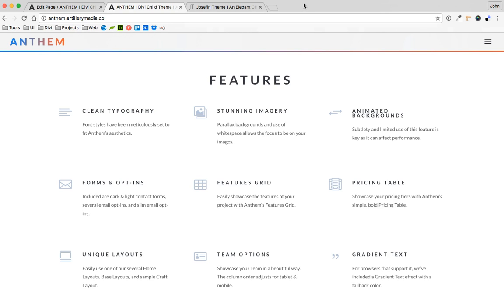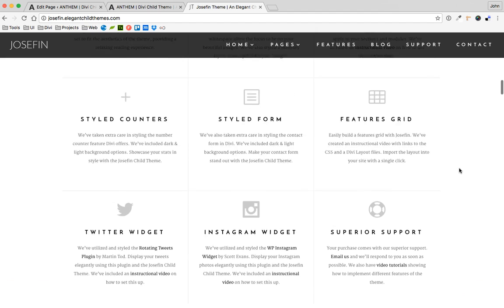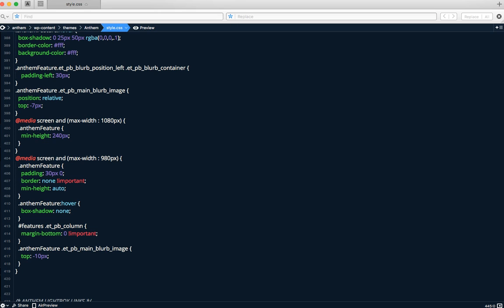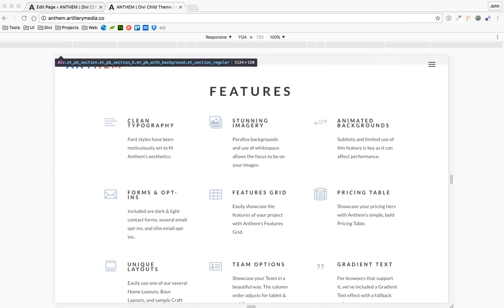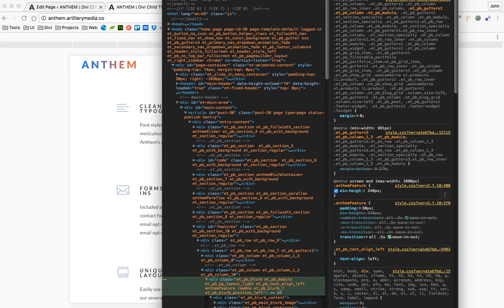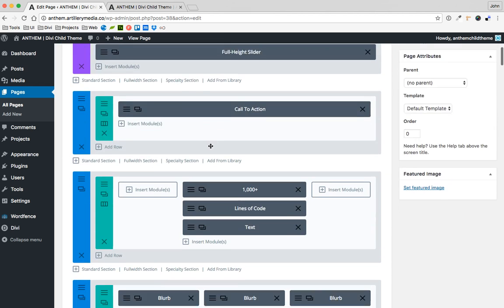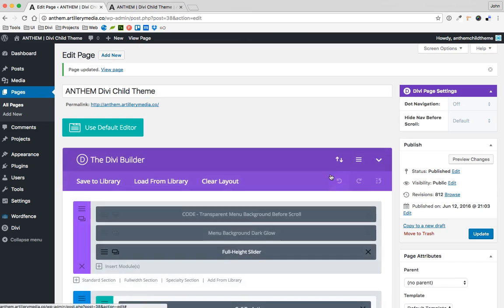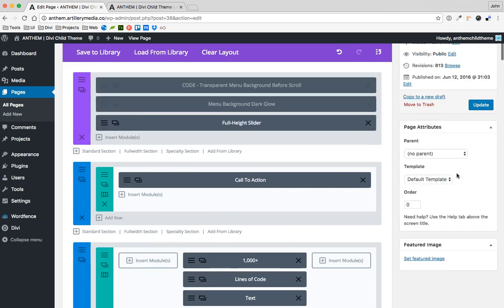ANTHEM - Features Grid - Divi Child Theme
Features Grid in ANTHEM. Save hours of design and development with ANTHEM.